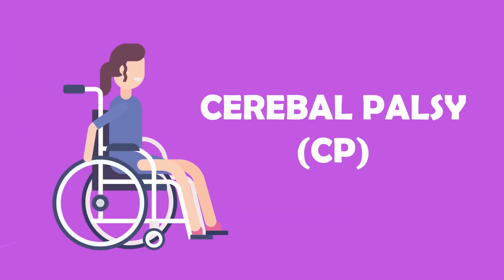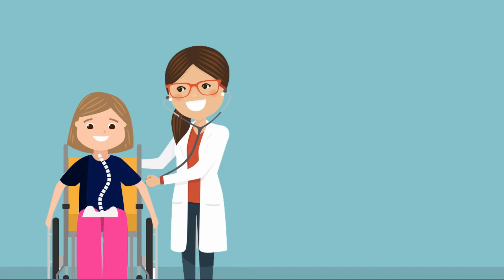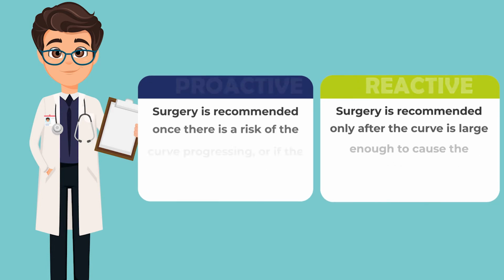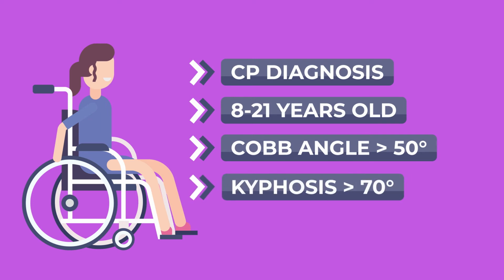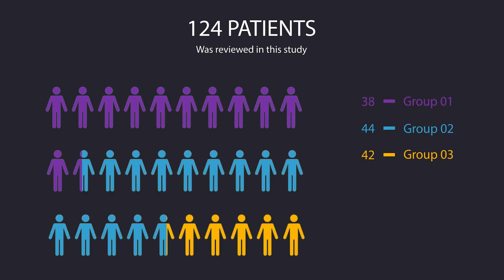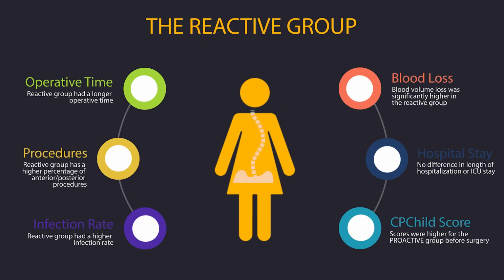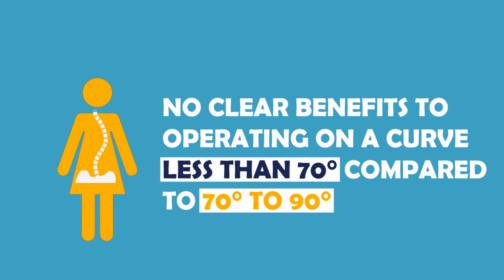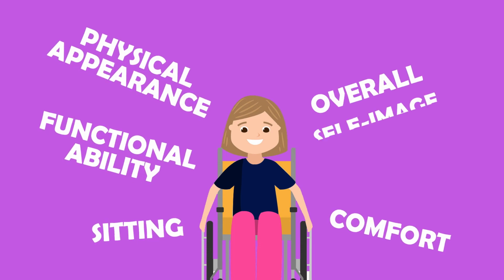The Pros and Cons of Operating Early vs Late in the Progression of CP Scoliosis | Scoliosis Research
This study was conducted by the Harms Study Group members.